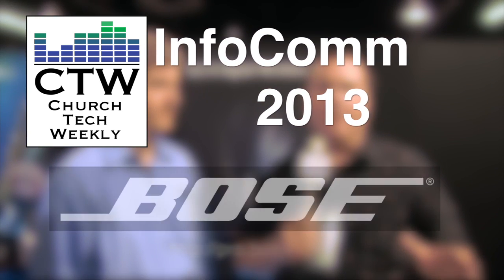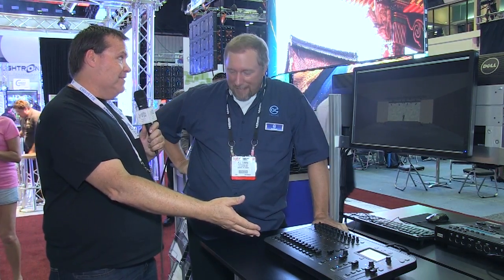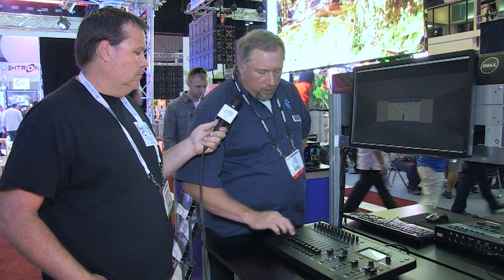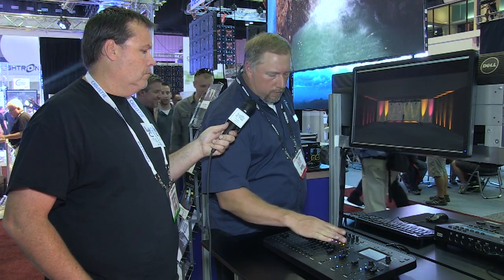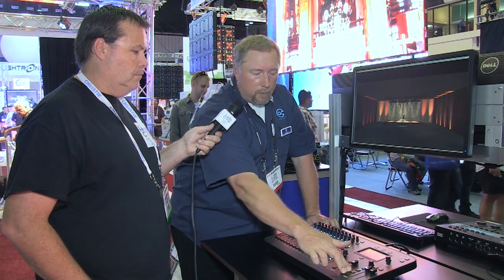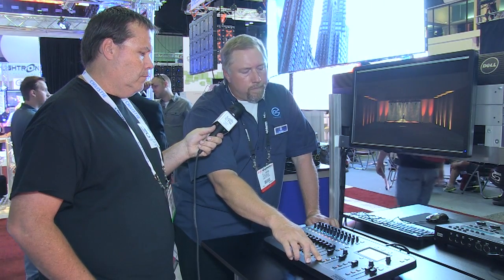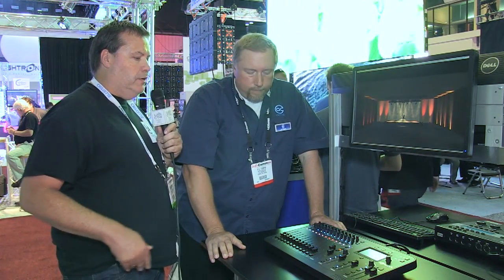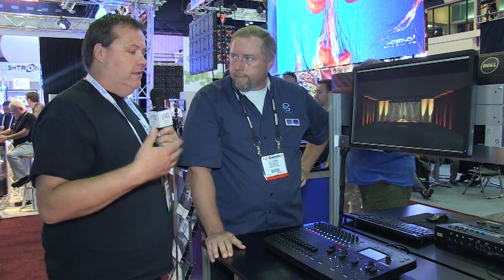CTW InfoComm 2013 Coverage: Jands Stage CL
Jands is known for their Vista series of lighting consoles. We like them because they're intuitive and fairly easy to use. Seeing a need for a simple console that will control a rig full of LEDs and conventional dimmers only (moving heads need not apply), Jands introduces the Stage CL.It's pretty clever, as you'll see.